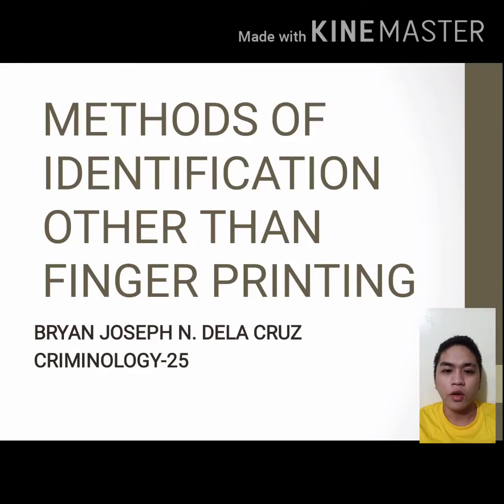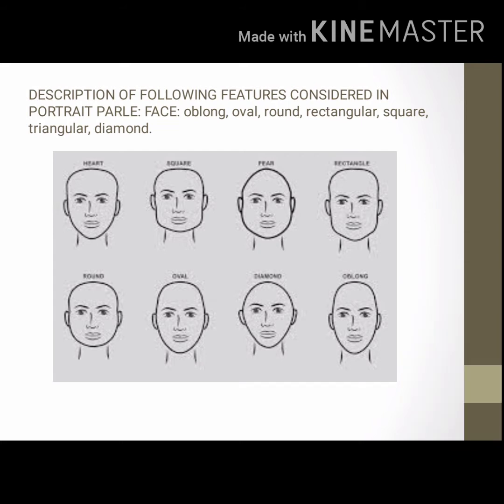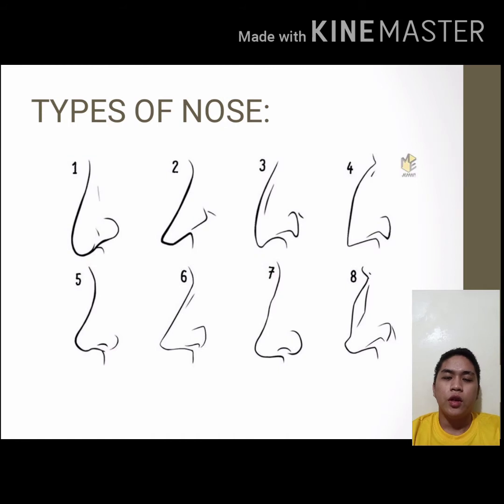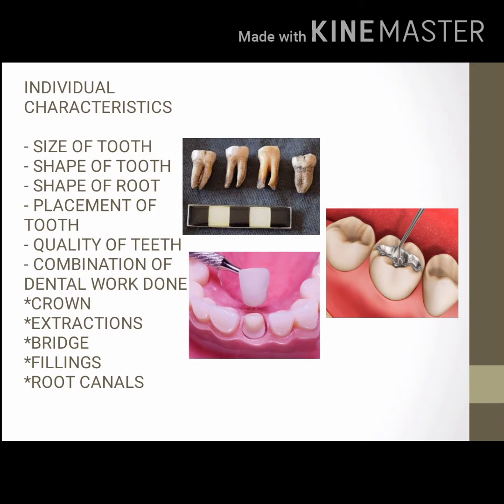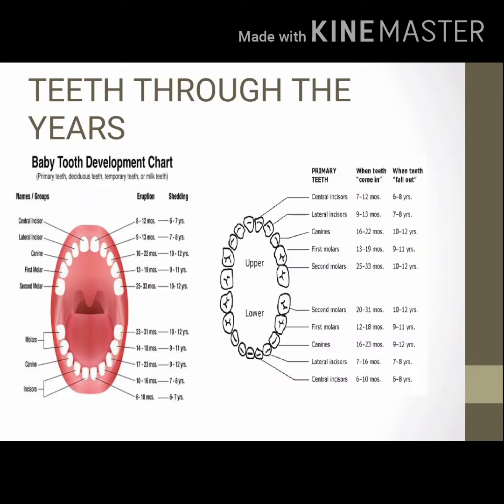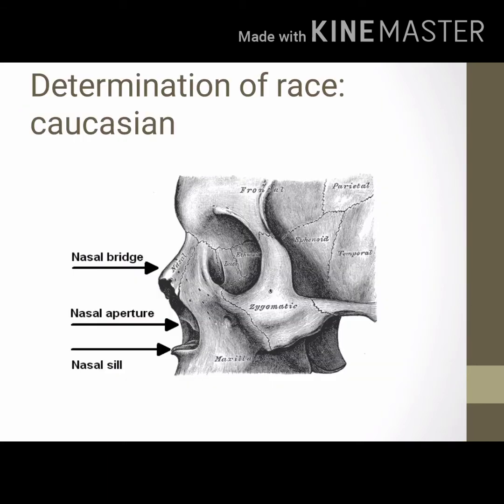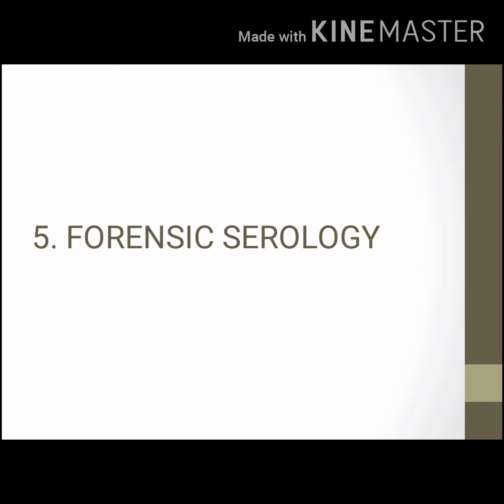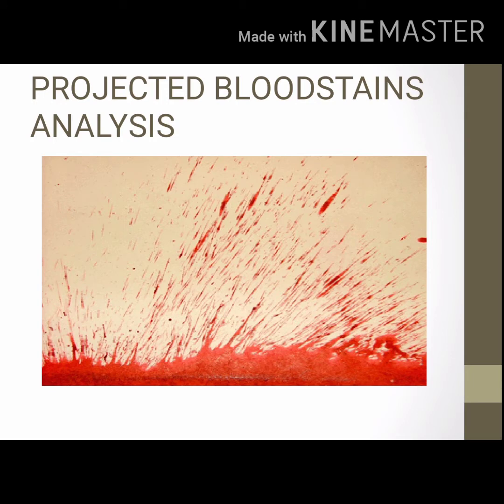Methods of identification other than fingerprinting